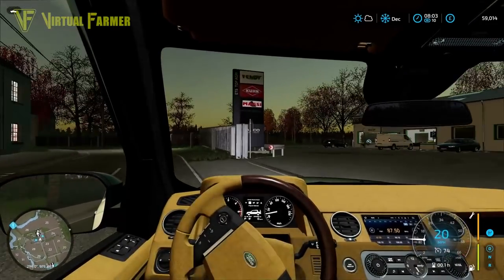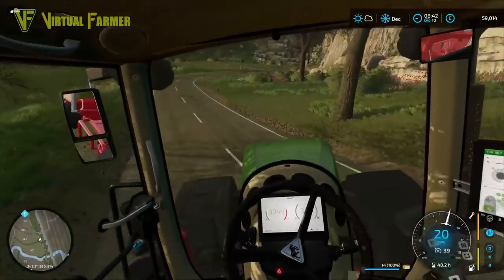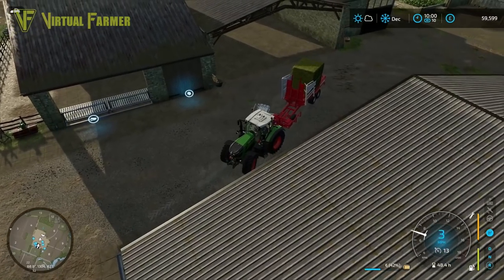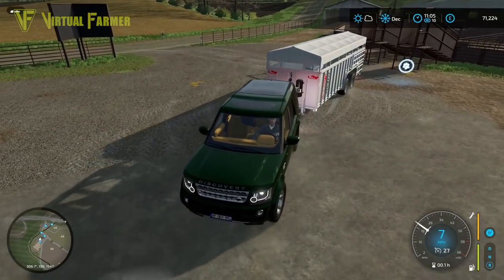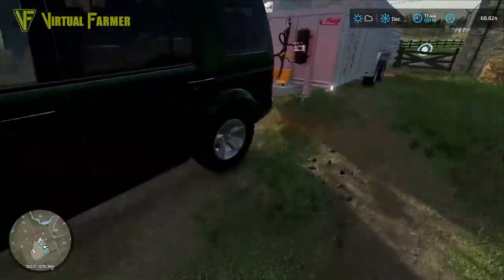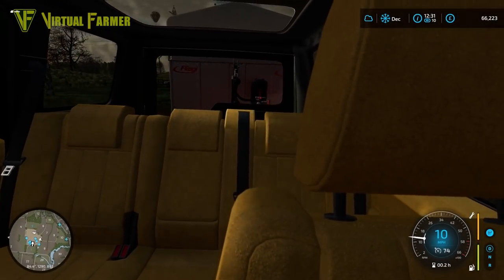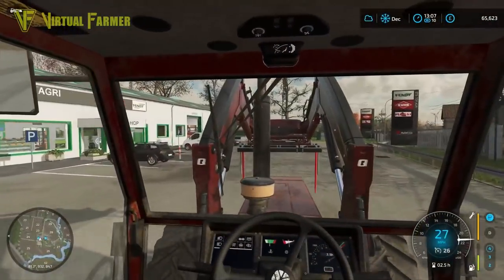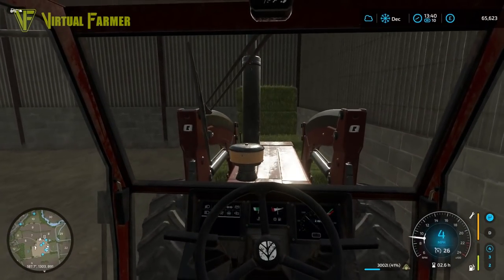These Will Give Us Extra Income! | The Old Stream Farm | Farming Simulator 22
Finishing off the currently in-progress contract by delivering the hay bales to the selling point gives us enough feed and money to set up the sheep on The Old Stream Farm. On top of that, we need to get the chickens and set them up with some feed too. Can we sort out the animals before the end of the day?

Thanks to Black Sheep Modding for the creation of the excellent Old Stream Farm map, available now via the in-game modhub for PC/Mac, Xbox and PlayStation.

Thanks to the following Patreons for their support:
--- Executive Producer ---
Galcomp Gamer

--- Co-producer ---
Gareth

--- Associate Producer ---
Dan Madgin
Daniel Skinbjerg
FarmCatGR
Flupper88
James
Penguiner
Simon Hardy
Thefisherj

--- Patron ---
Deacon Ix
Farmer Lewis 11
FendtFarmer85
Freddy
Harry Edwards
Hugo Heynes
Lee Jones
Tim Herrington

System Specs:
Hard Drives:
- 2x WD Blue 2TB Desktop Hard Disk Drive